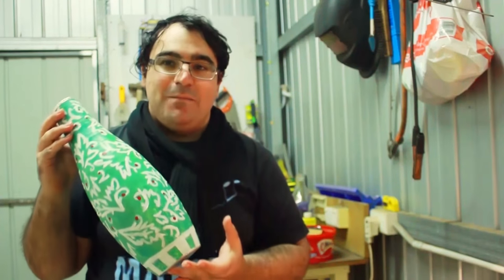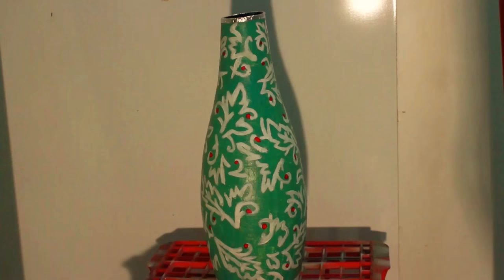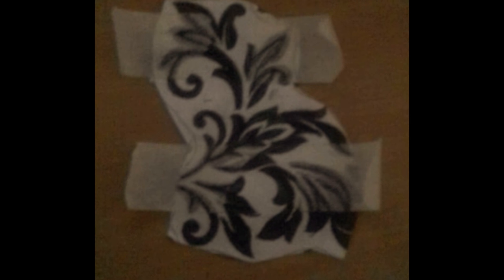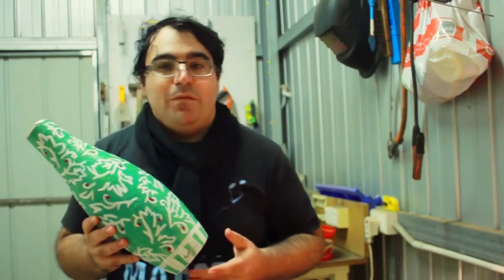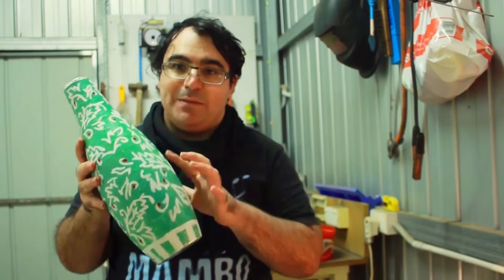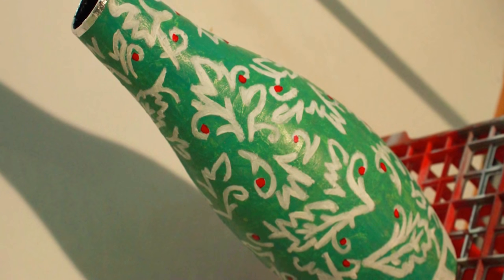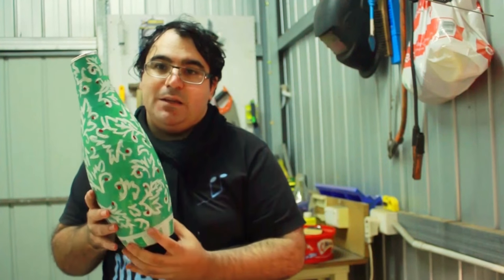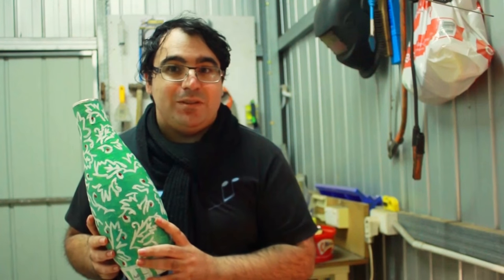Insomniacraft Vlog - Faux Celadon Vase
Things I make when I can't get to sleep.